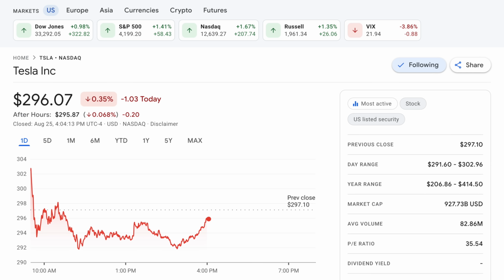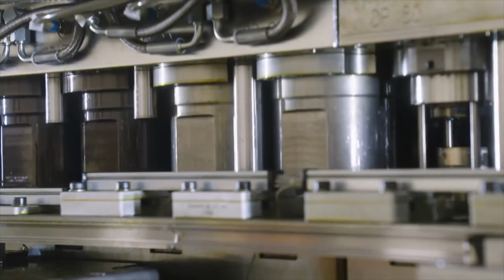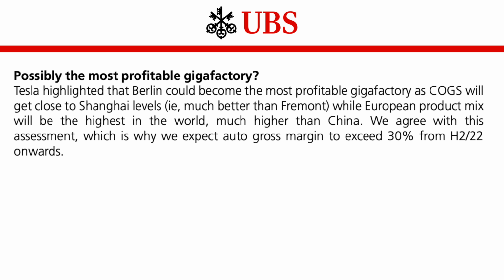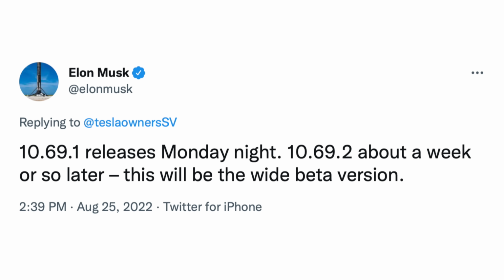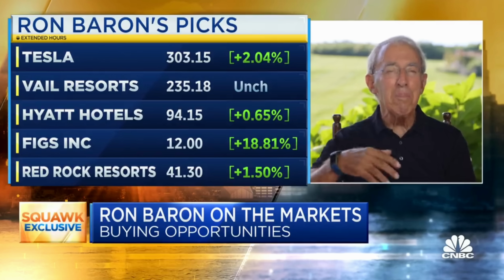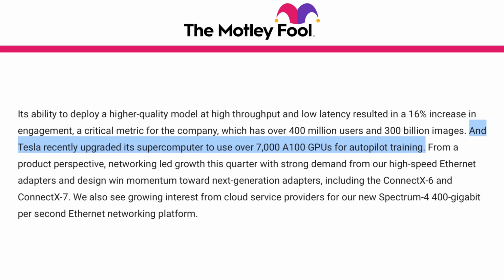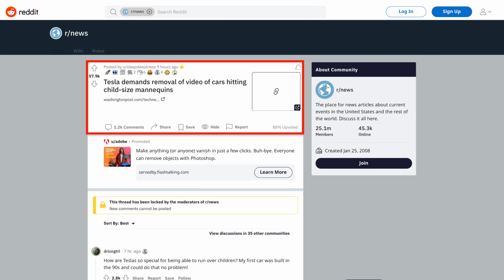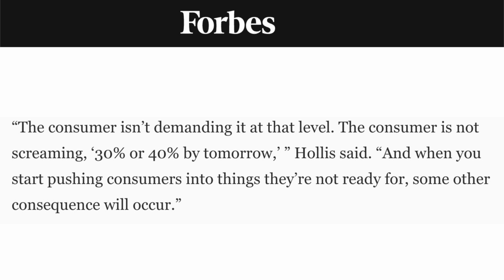Bullish News From Giga Berlin Tours, Production Rumors, Terrible Toyota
➤ Analysts react to tours of Giga Berlin
➤ Rumors on Giga Berlin production rates
➤ FSD Beta release schedule update
➤ Ron Baron comments on Tesla and SpaceX investment expectations
➤ Nvidia discusses Tesla GPU purchase
➤ Tesla sends cease and desist letter to Dan O’Dowd
➤ Toyota EVP pursues gaslighting strategy on electric vehicles

Executive producer Michael Pastrone
Executive producer Richard Del Maestro
Executive producer John Beans
Editing assistance by Jasem Ashkanani

Image(s) and/or footage used under license from Shutterstock.com